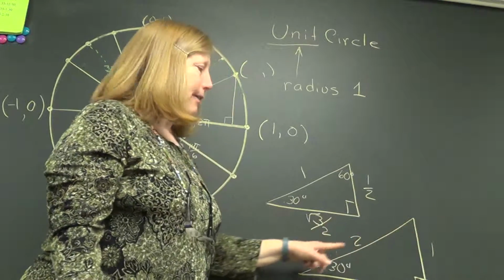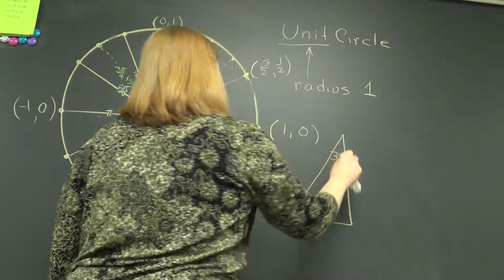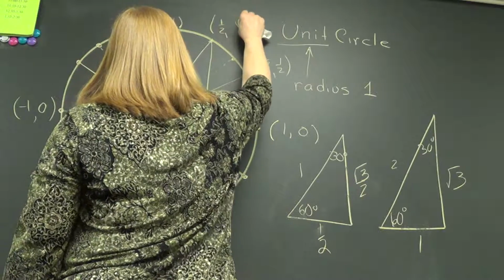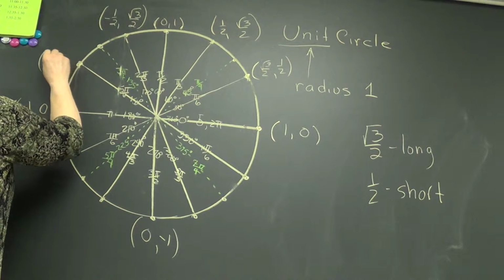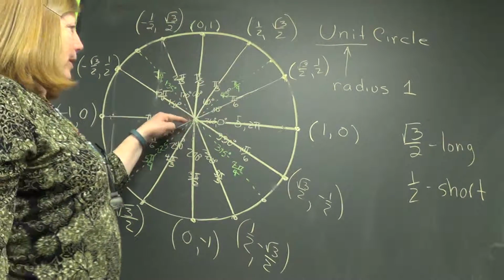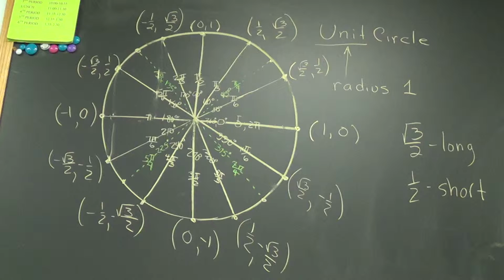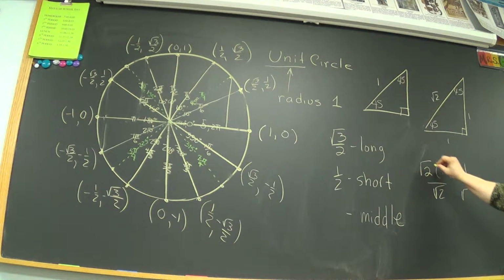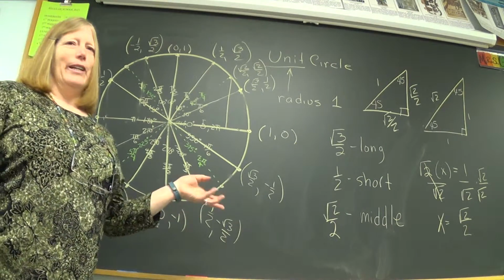PreCalc part 3: 1/31